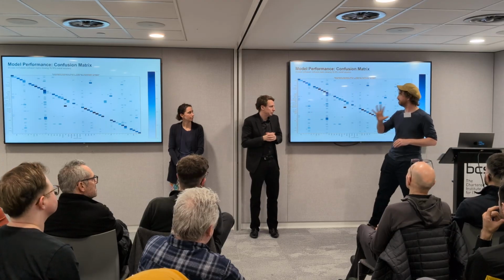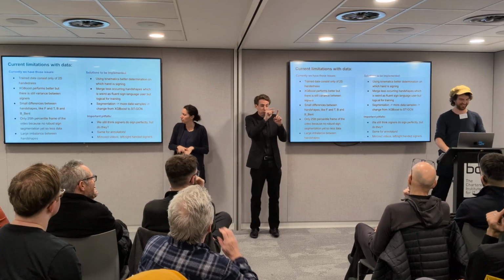15 Gomer Otterspeer – BMVA AI for Sign Language: Handshape Classification using HaMeR reconstruction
Gomer Otterspeer  – Handshape Classification using HaMeR reconstruction

BMVA Symposium on AI for Sign Language Translation, Production, and Linguistics

This event brought together researchers, academics, and industry professionals from the fields of computer vision, linguistics, and Deaf studies to explore the significant advancements and pressing challenges in automatic sign language processing. This symposium provided a platform for the dissemination of cutting-edge research and to foster collaboration between technical experts and the Deaf community.